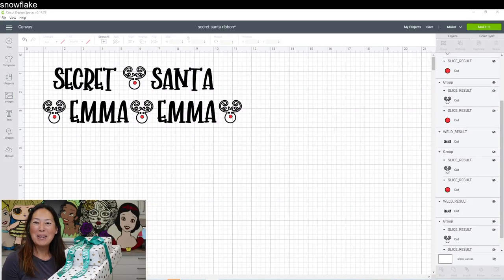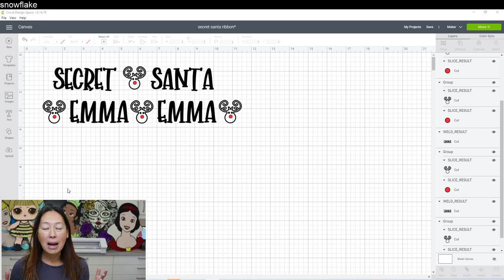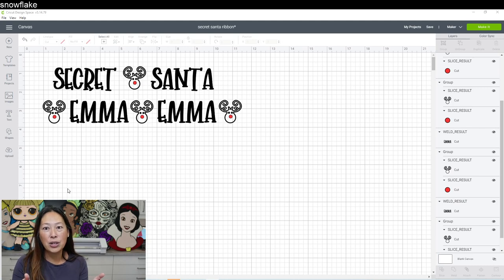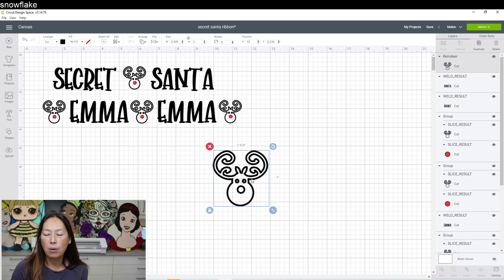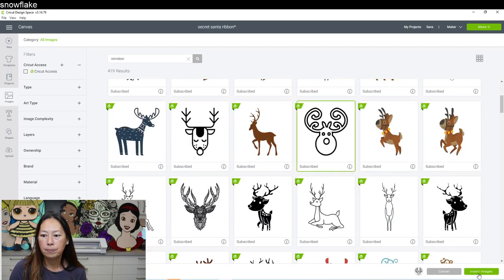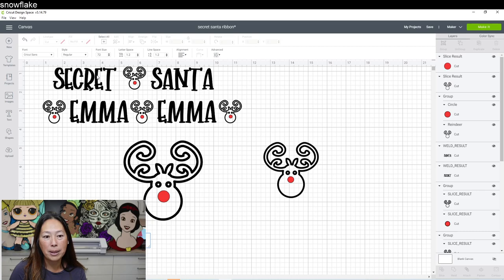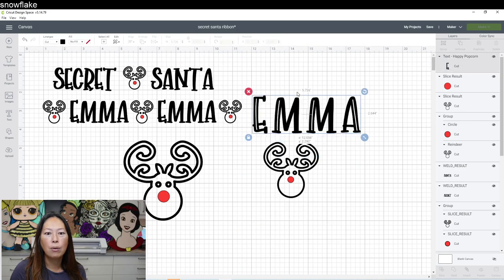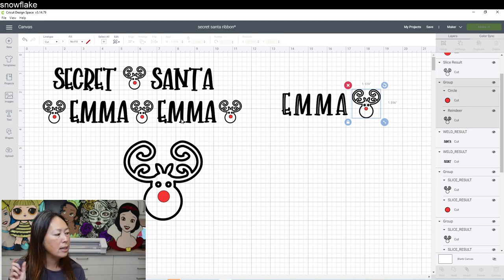DIY Personalized Wrapping Ribbon Using HTV - Cricut Design Space Tutorial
Hello and welcome to a new video from The Useless Crafter! This time I will show you how to design a personalized design to add to satin or grosgrain ribbon by using HTV and the mini press from Cricut.